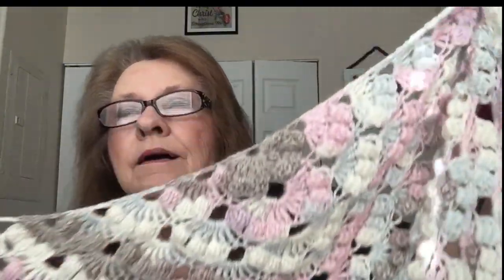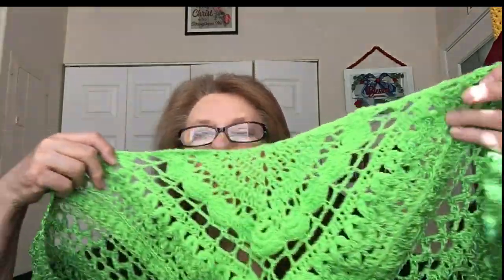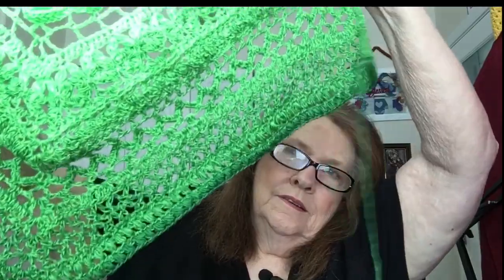Wips and new project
Welcome, and thank you for stopping by. I hope you enjoy and come back.

Remember, Jesus loves you, and so do I🙂